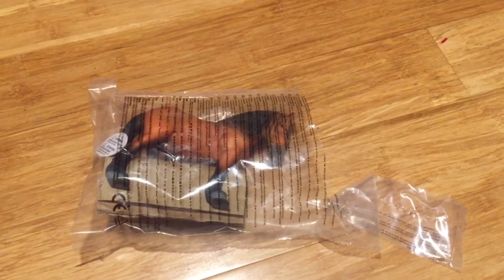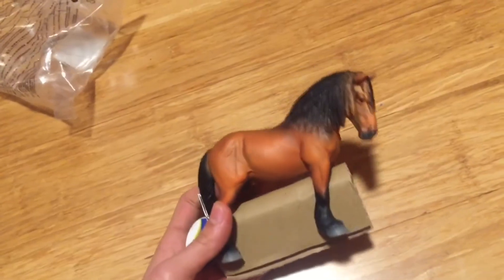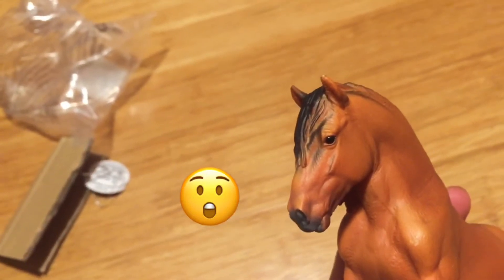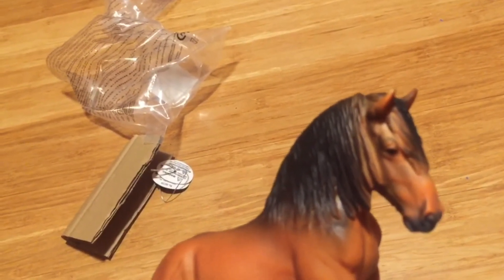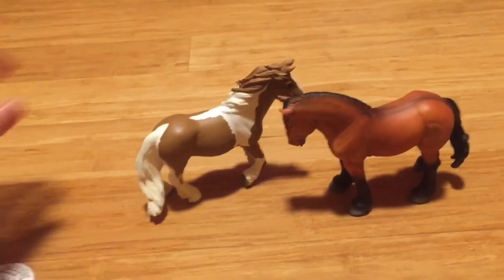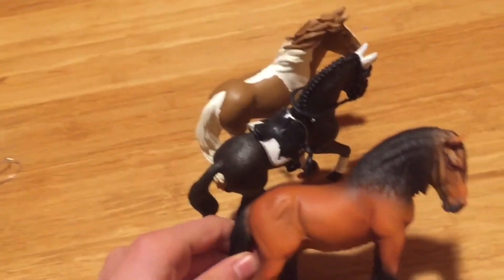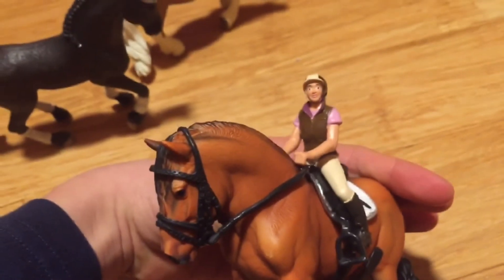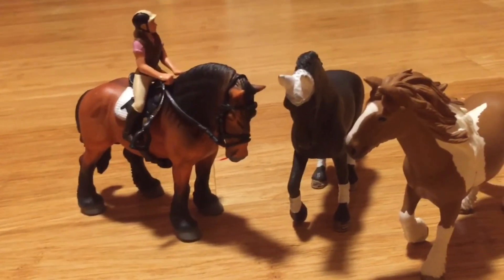Unboxing My First CollectA! | CollectA Bay Ardennes Stallion Unboxing and Review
I love him so much! I totally recommend him😊